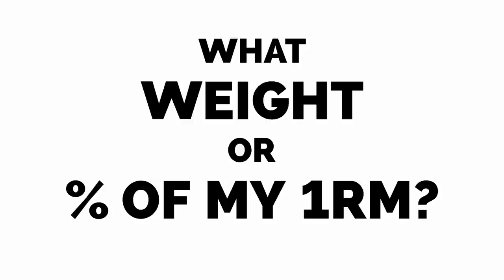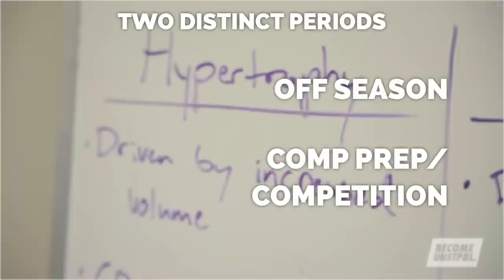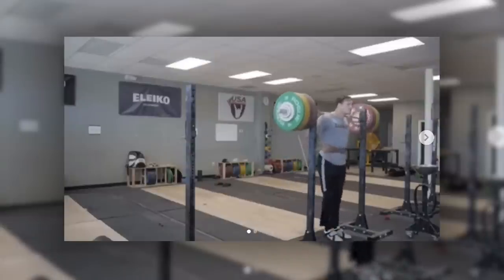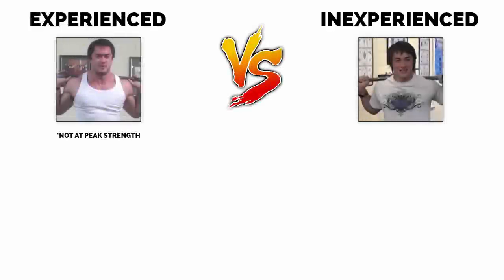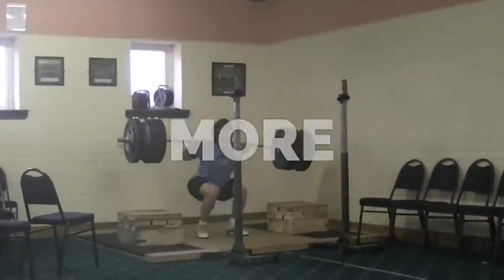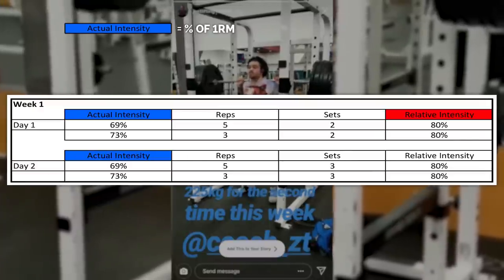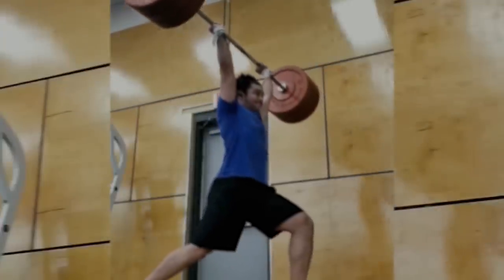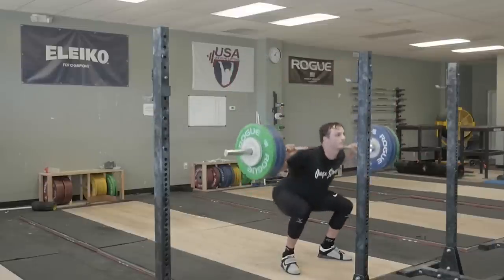Programming the Squat for Olympic Weightlifting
In this video I explain the factors you need to consider when programming the squat for the Olympic Lifts